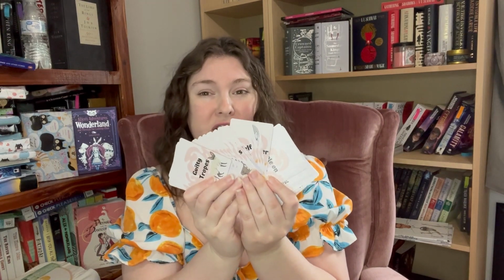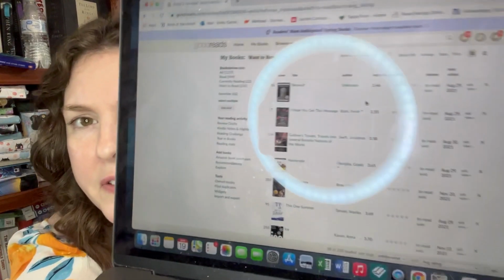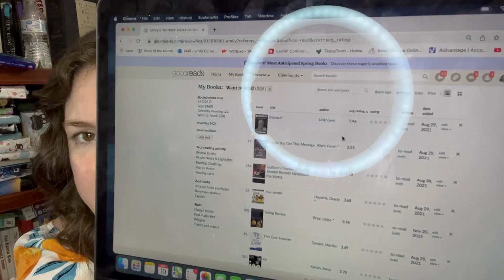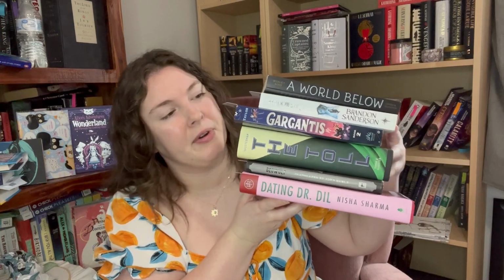Deck of Cards is Back! (April TBR)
My monthly TBR game is back revamped with a new set of cards! See what books I'll be reading in the month of April!